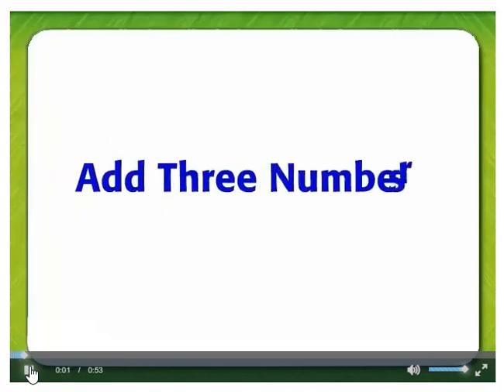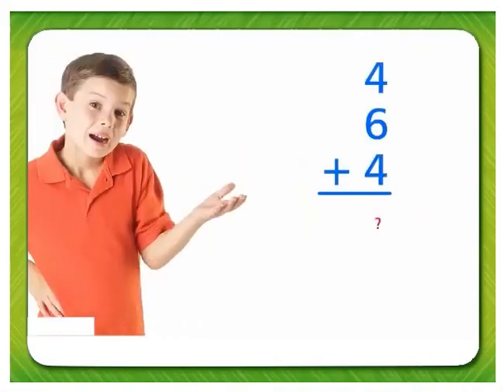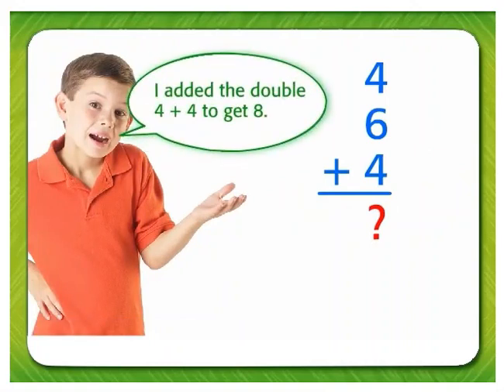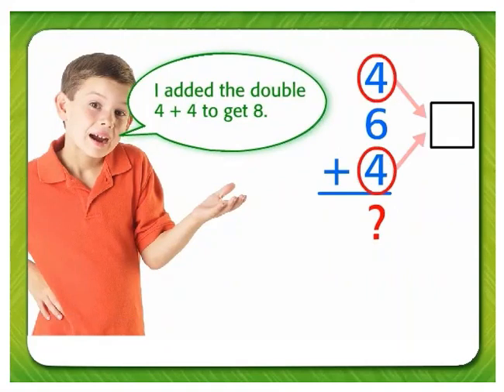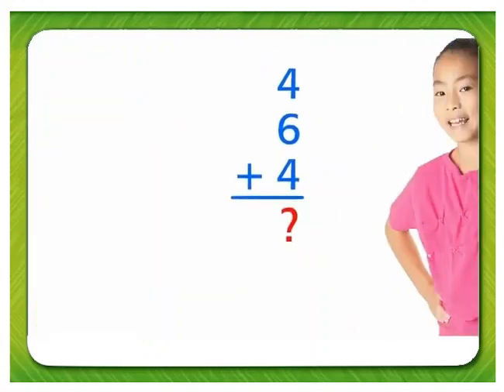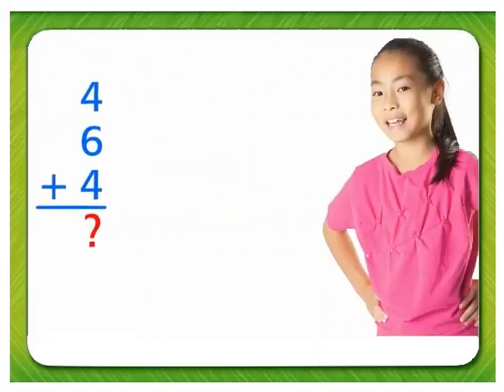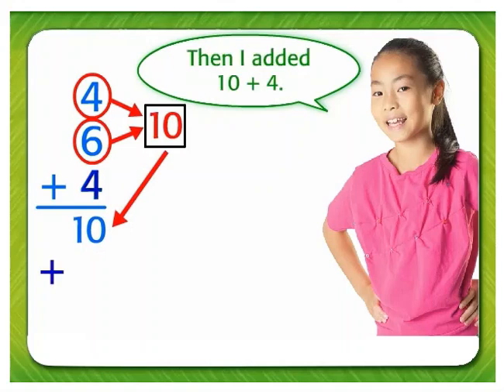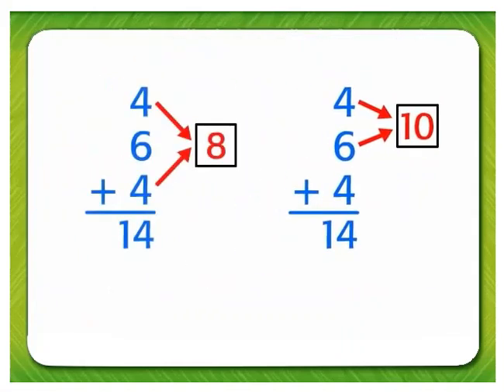Add Three Numbers